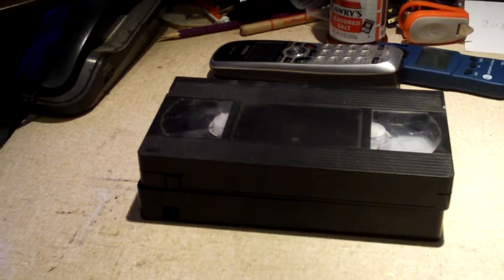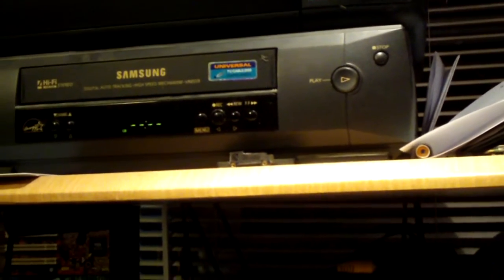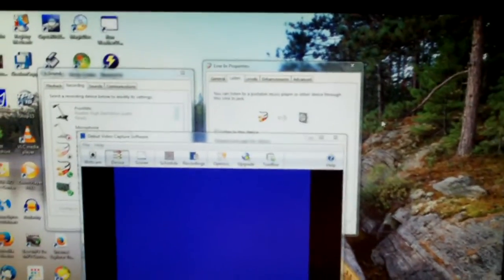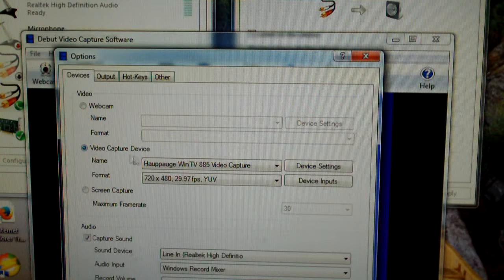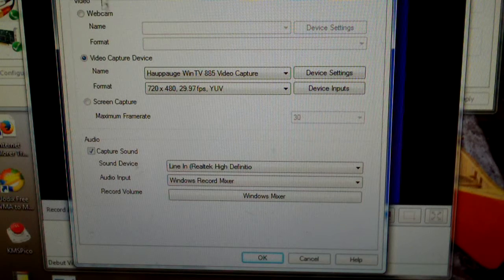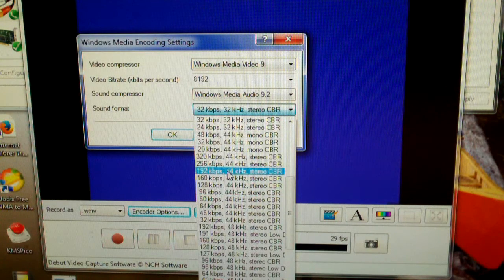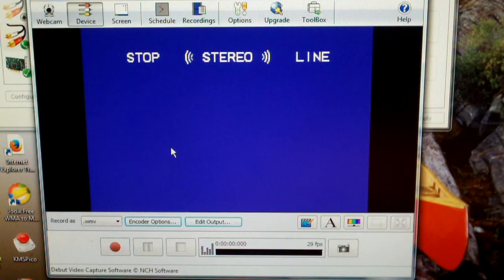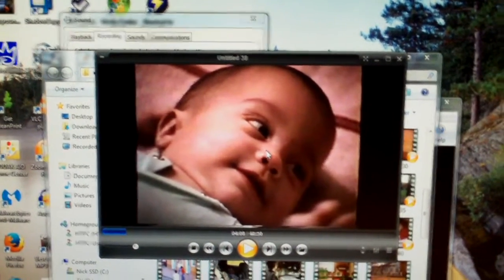How to digitalize videos from old VHS cassette tapes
Here's sort of a how-to on capturing video from old VHS tapes and saving them as digital video files on your computer.